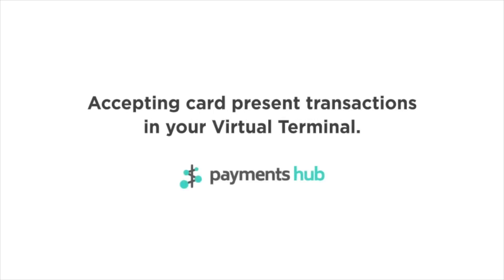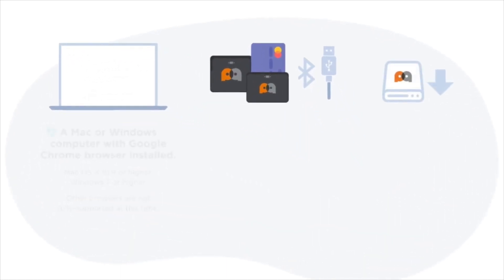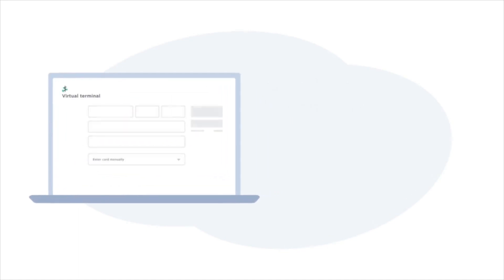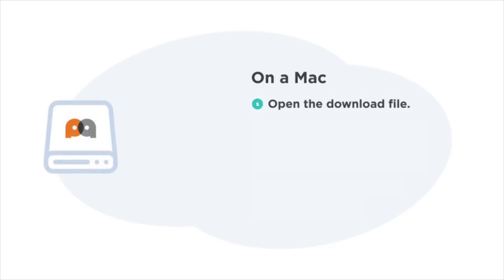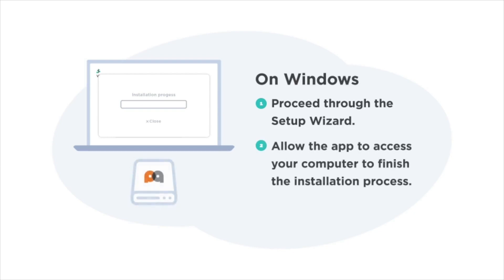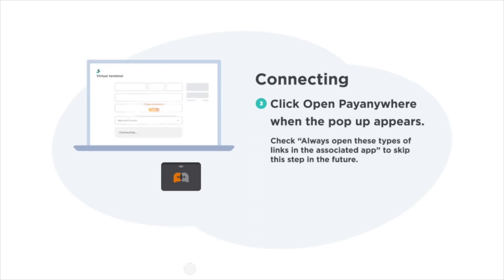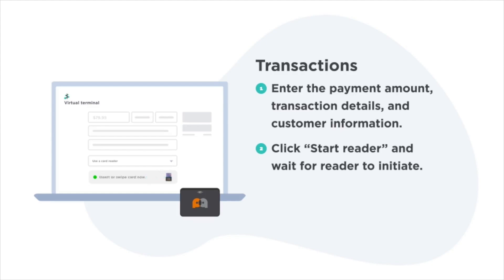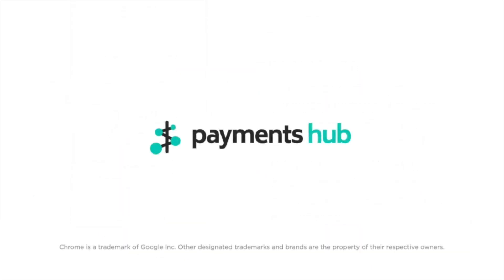Accepting card present transactions in your Virtual Terminal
How to accept card present transactions in your Virtual Terminal.